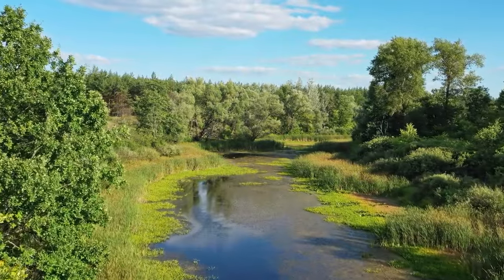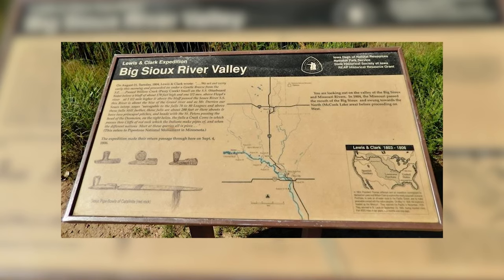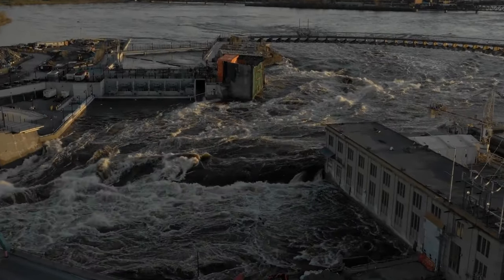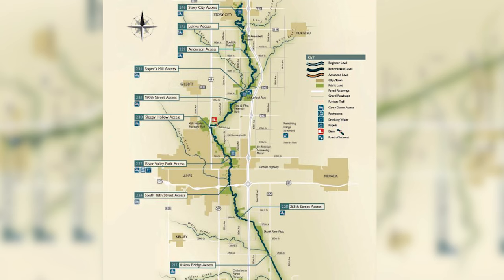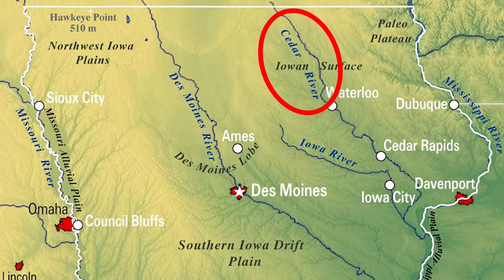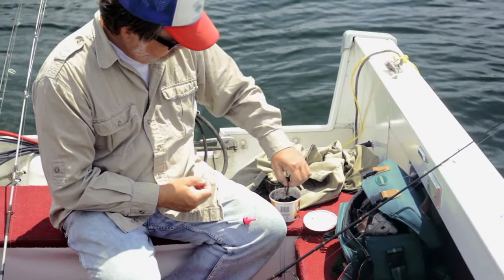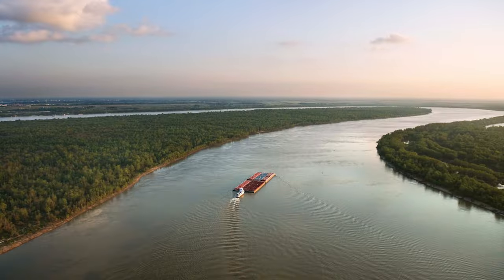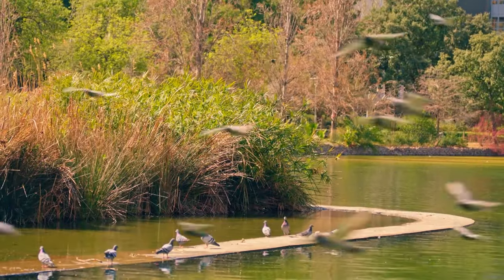Living in Iowa - Iowa Rivers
Iowa life can be slow paced but Iowa outdoors are overlooked! In this video we cover the rivers in iowa and go into detail on each iowa river. If you love the outdoors living in iowa, moving to iowa or relocating to Iowa may be an option as we have great rivers here in Iowa. Kick back and relax on this video iowas rivers.

📲 Curious about options on buying/selling a home in Iowa? Contact Tony at 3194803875

Check out other videos by Living in Iowa